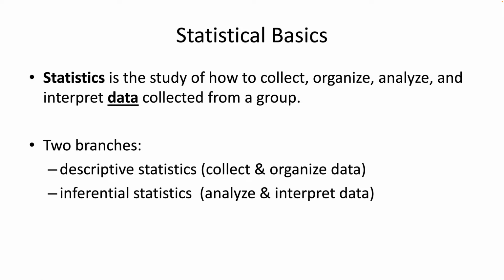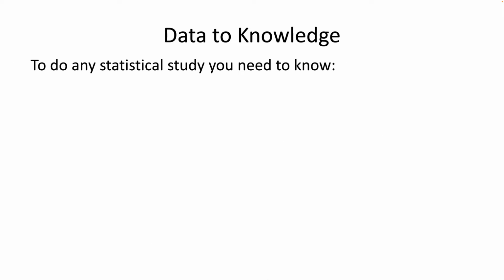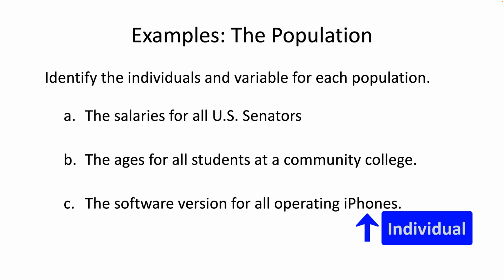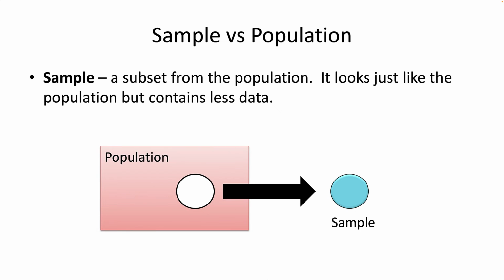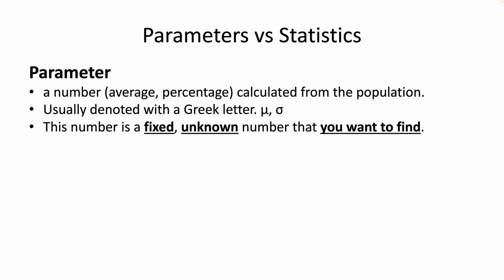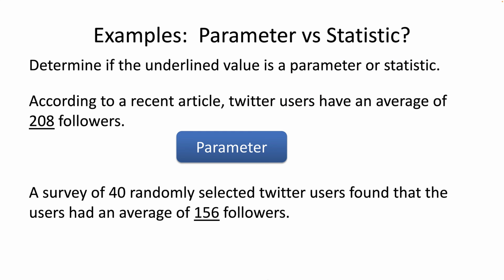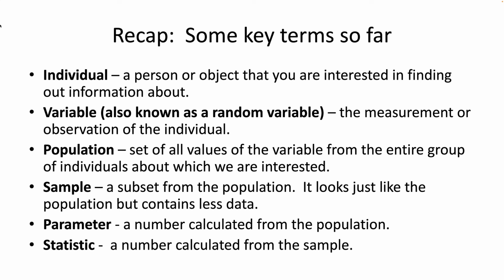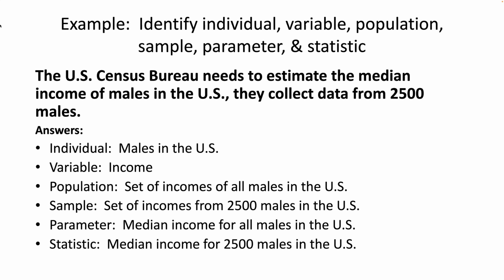Statistical Basics: Population v Sample and Parameters vs Statistics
In this video you can learn the basic terminology used in statistics including population, sample, parameter, and statistics.